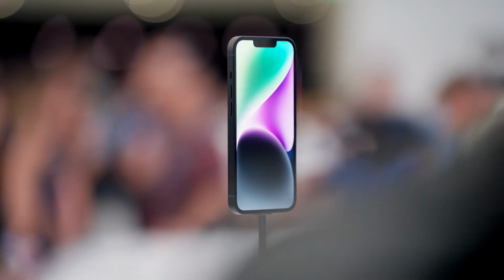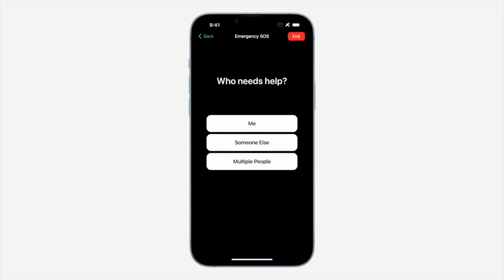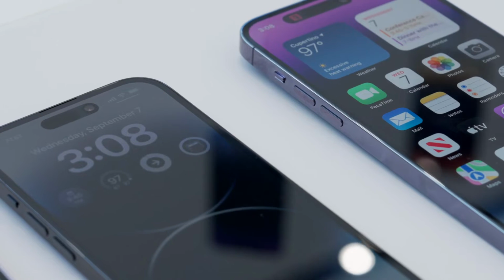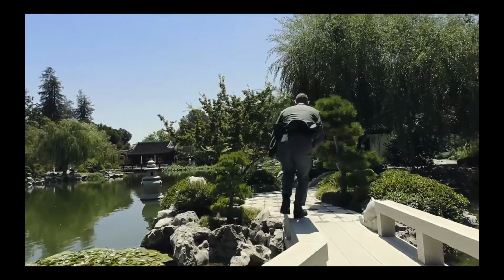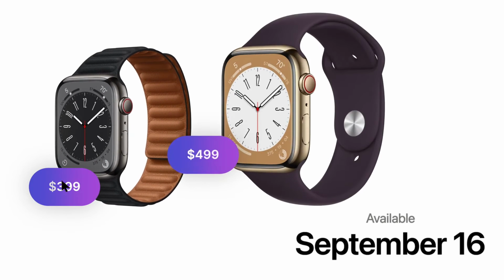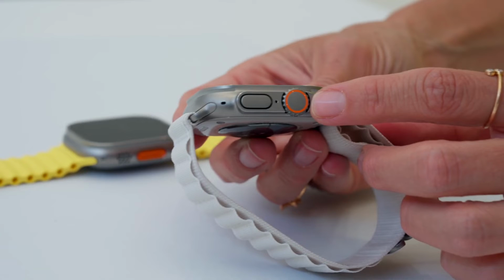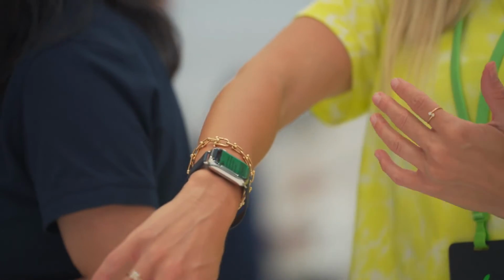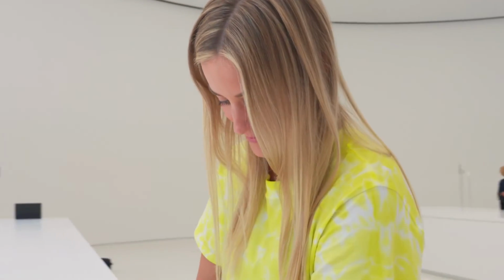iPhone 14,iPhone 14 Plus,iPhone 14 Pro,iPhone 14 Pro Max & AirPods Pro 3 & Apple Watch Ultra